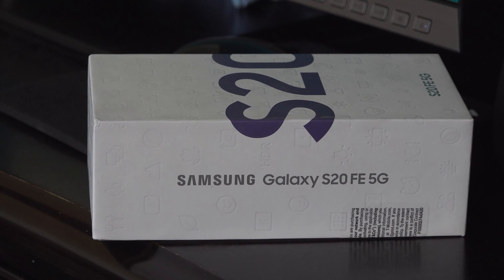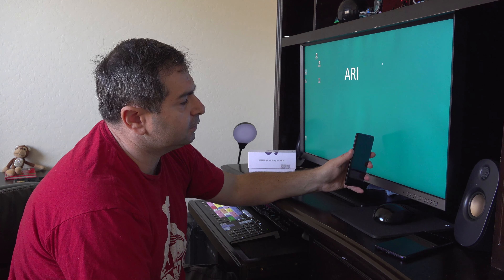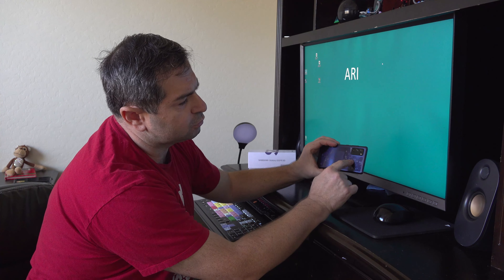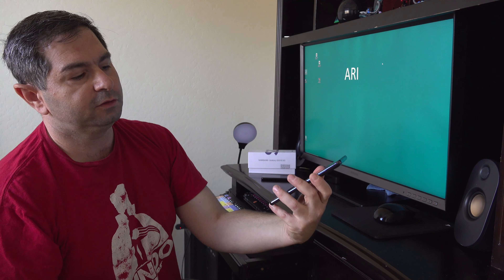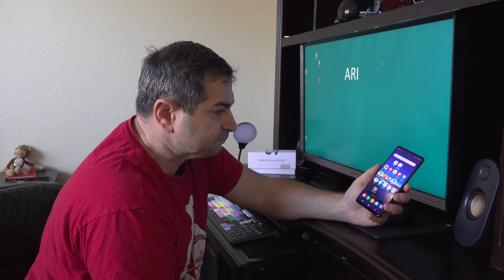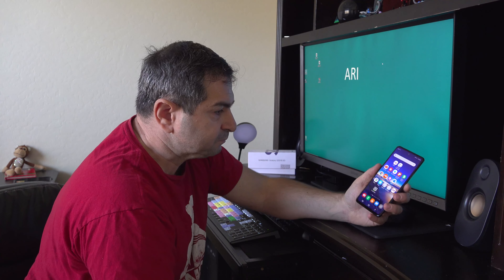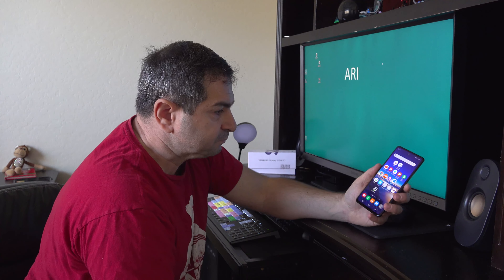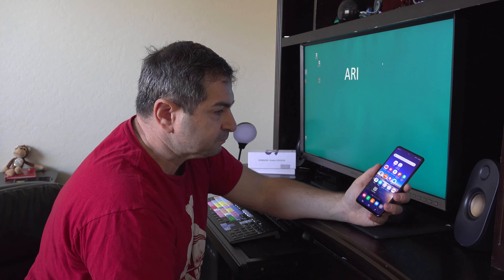Galaxy S20 FE 5G is garbage